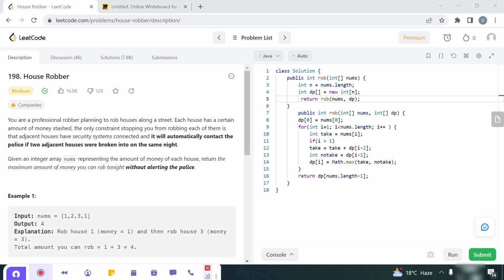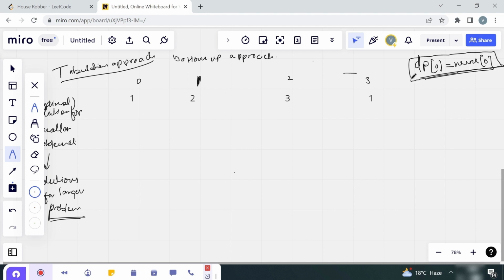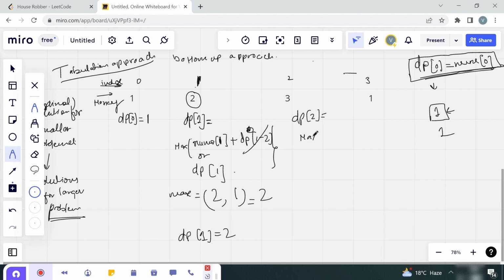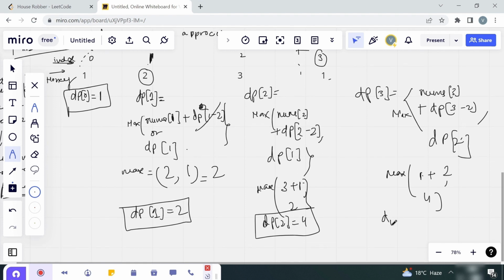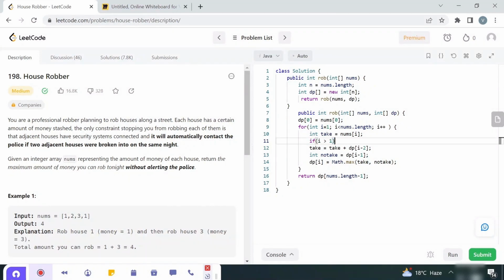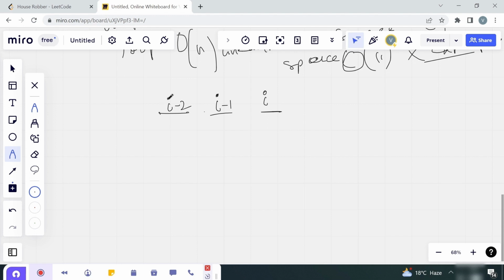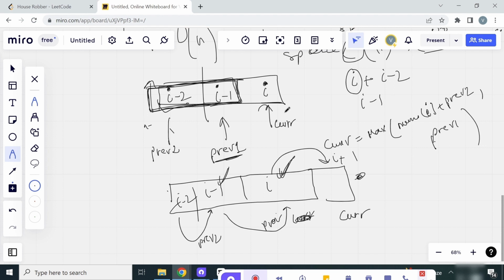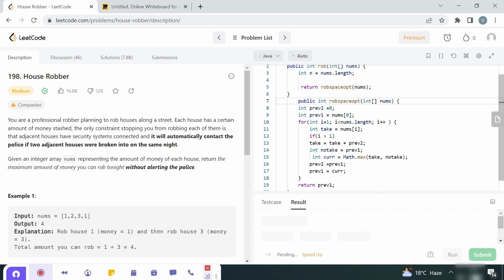Leetcode 198 | House Robber | Dynamic Programming | Tabulation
Here is the solution to "House Robber" leetcode question. Hope you like this video.